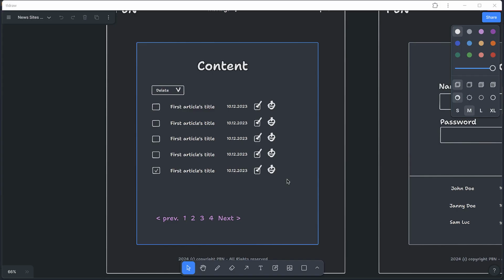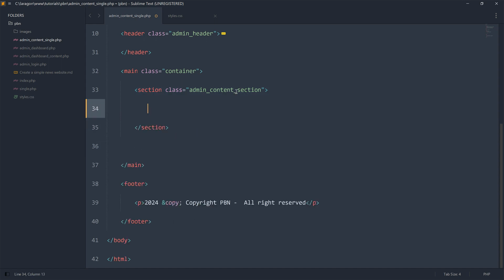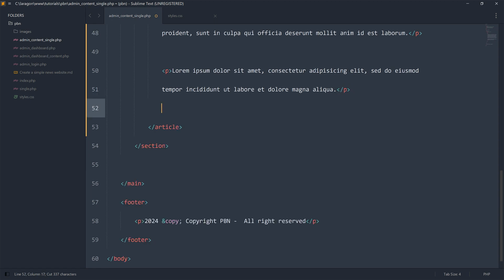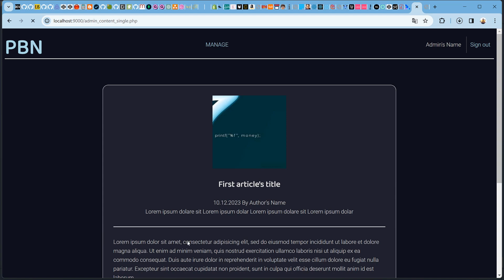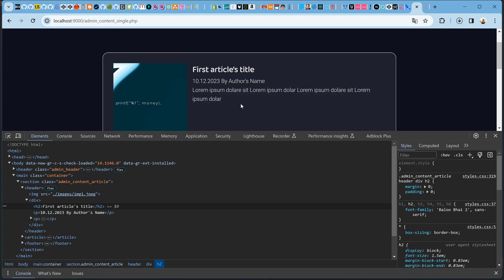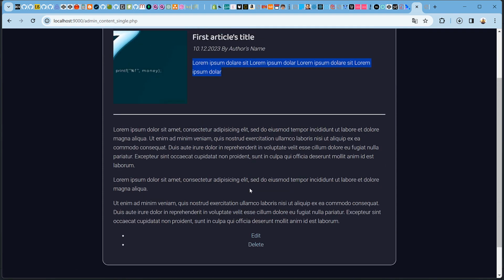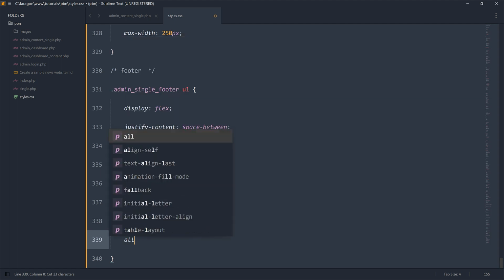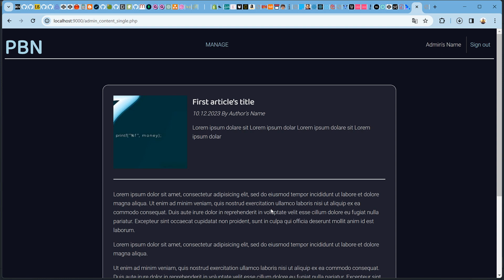How to create a NEWS website with PHP - #17 Creating and designing admin content single page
This page allows the admins to preview articles from the dashboard.

- Ideating about website design
- Design decisions(Small and large screens)
- Using CSS Flex-box
- etc